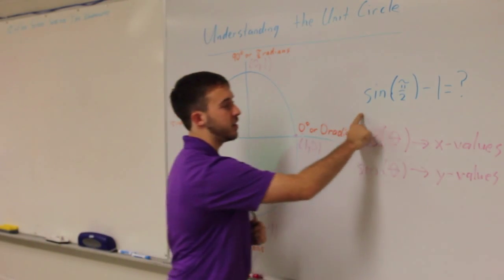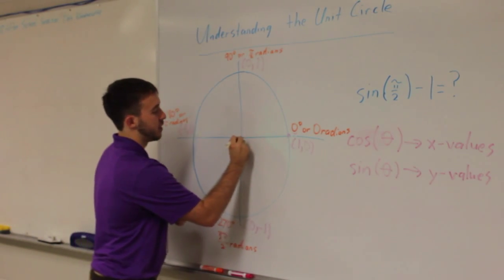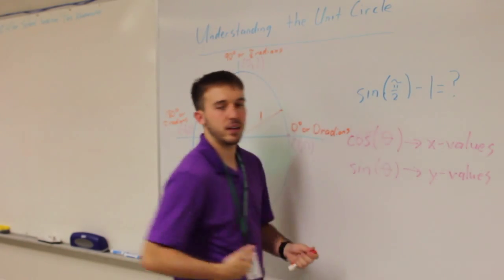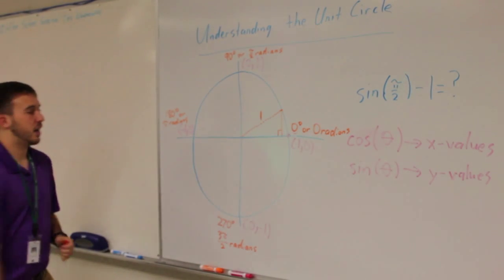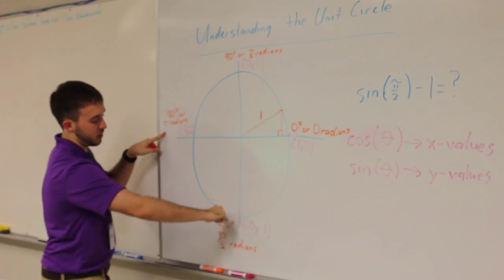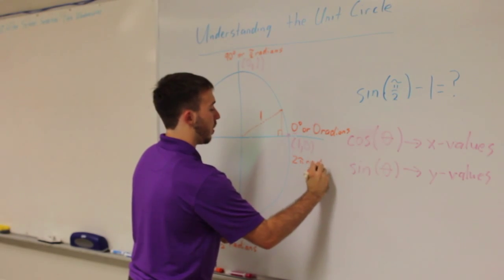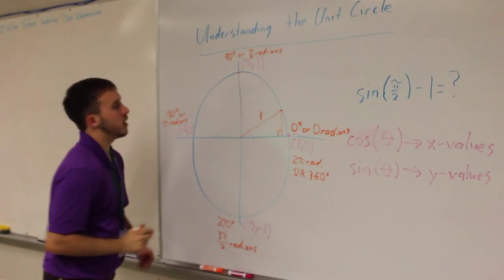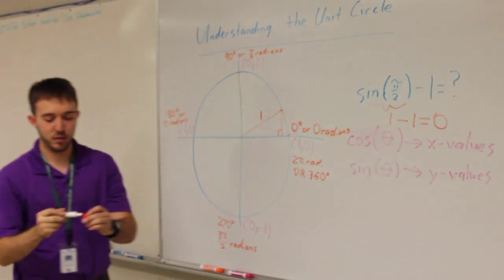Tutoring Series Math The Unit Circle Part 1